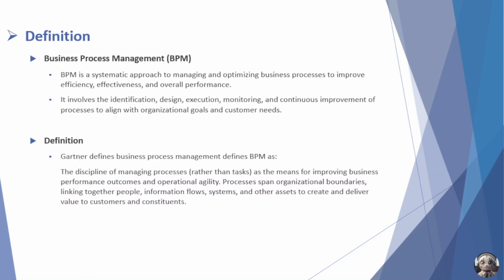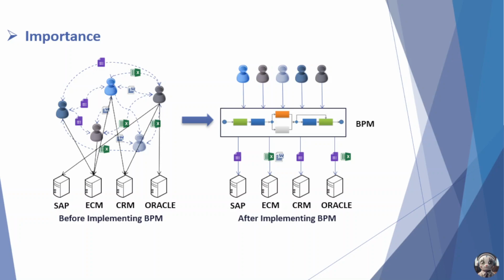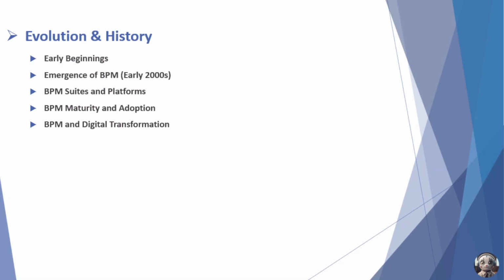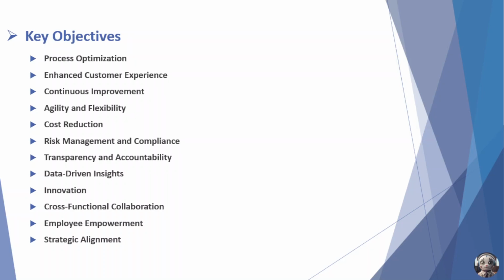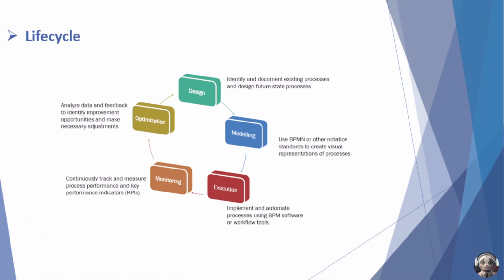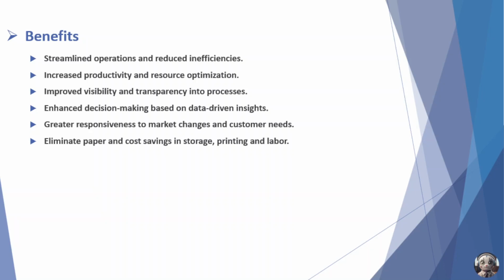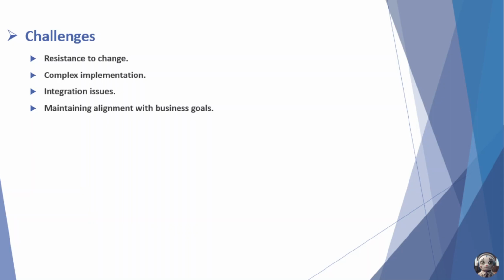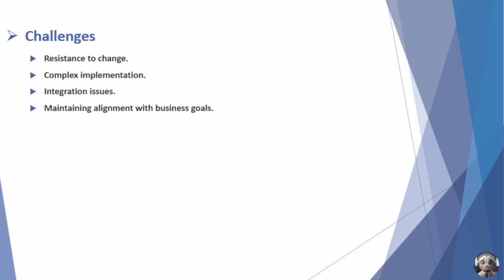Business Process Management and BPMN - Module 1 - Introduction to BPM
Unlock the secrets of Business Process Management (BPM) and Business Process Model and Notation (BPMN) in this comprehensive course introduction. Learn to optimize workflows and drive efficiency in your organization with expert guidance and practical examples.